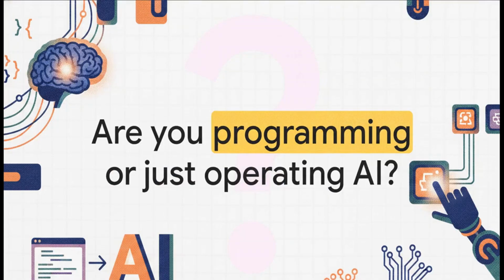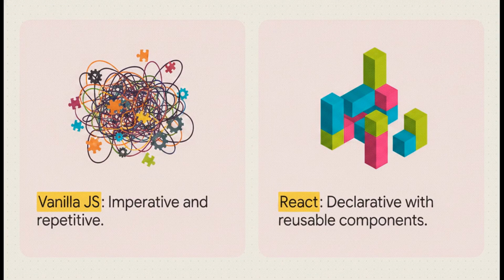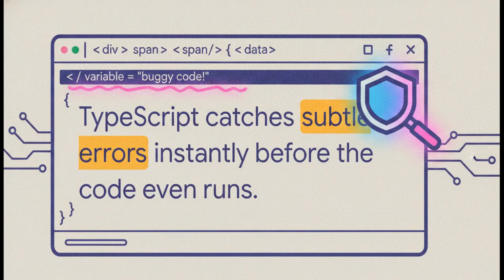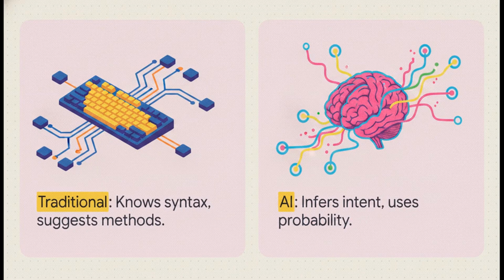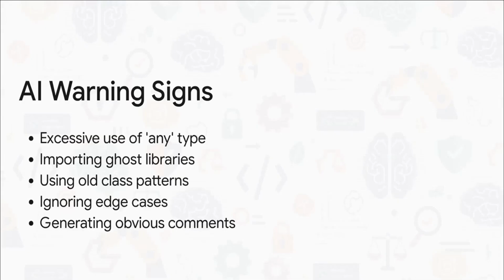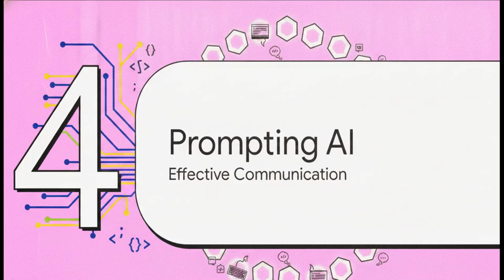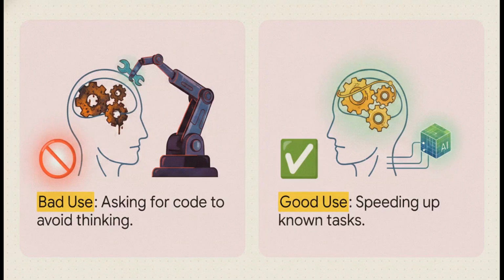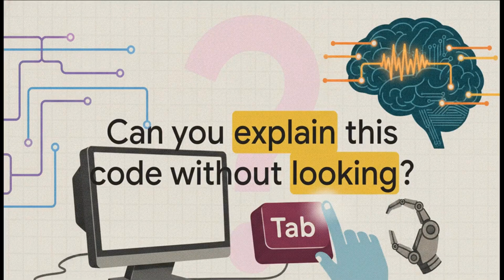Antigravity IDE + React & TypeScript | AI-Driven Development Without Losing Control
In this lesson, we break down one of the biggest mindset shifts in modern web development: how to use React, TypeScript, and Antigravity IDE without losing control of your own code — or your own thinking.

We cover why the leap from vanilla JS to React matters, how TypeScript acts as a security layer, and most importantly, how to avoid the autocomplete trap that turns developers into AI operators.

What we cover:
→ Why vanilla JS breaks down at scale and how React solves it
→ React's 4-step rendering engine: state change → virtual DOM → diffing → surgical update
→ TypeScript as a strict security layer that catches errors before production
→ The autocomplete trap: deterministic suggestions vs. probabilistic AI generation
→ Red flags in AI-generated code (any type abuse, ghost libraries, class components, ignored edge cases)
→ The calculator metaphor: why relying on AI before you understand the code is dangerous
→ How to structure prompts with technical context, inputs/outputs, and design constraints
→ Antigravity IDE: planning mode vs. fast mode and why it keeps you in the driver's seat